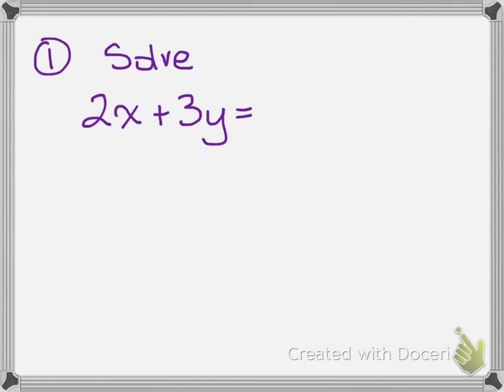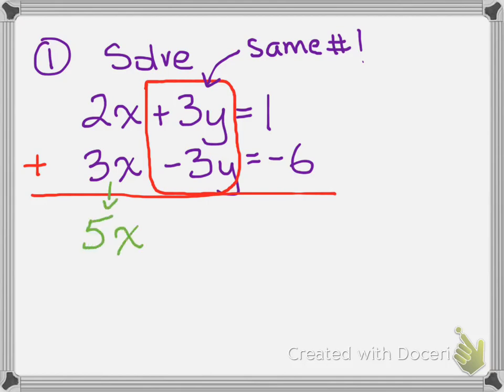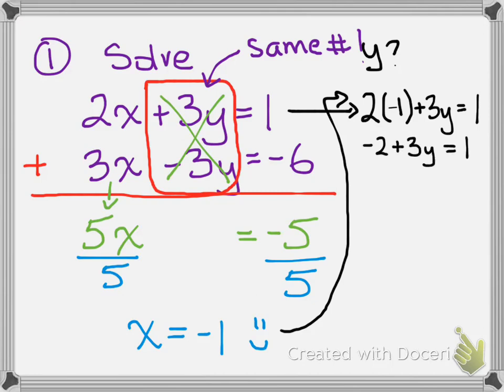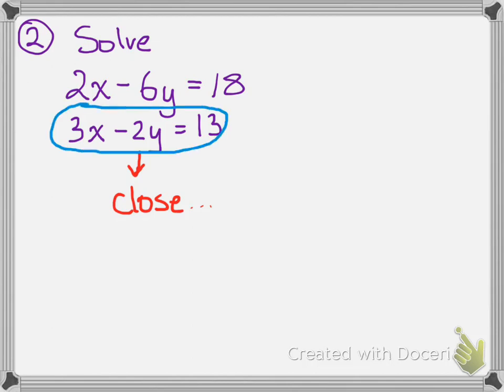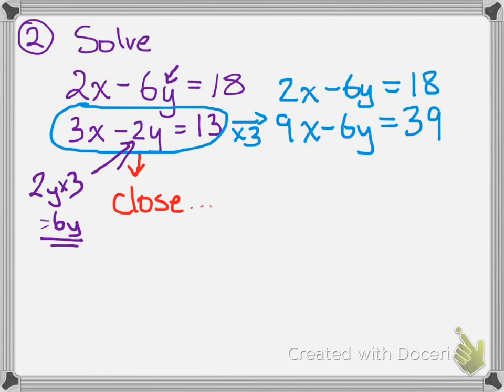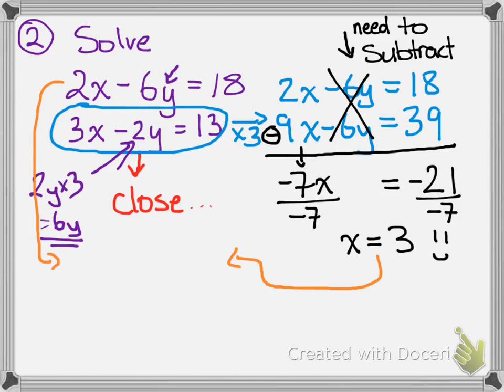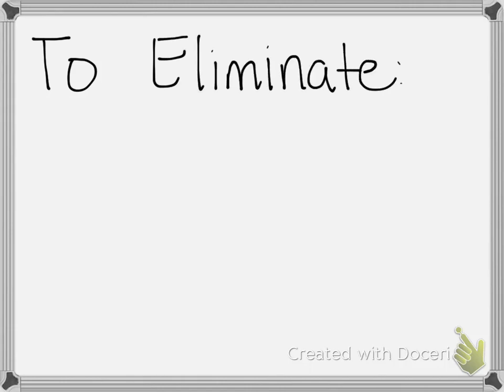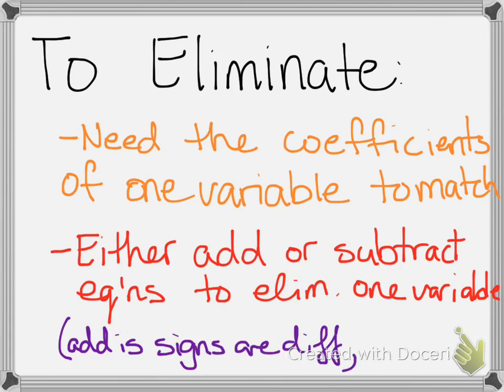Solve by elimination